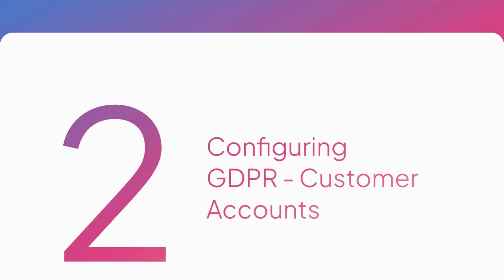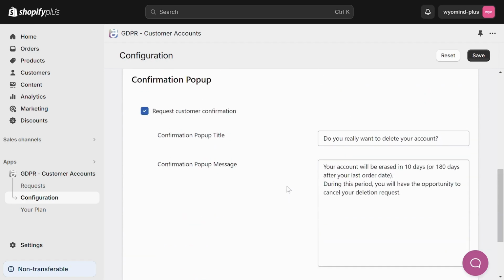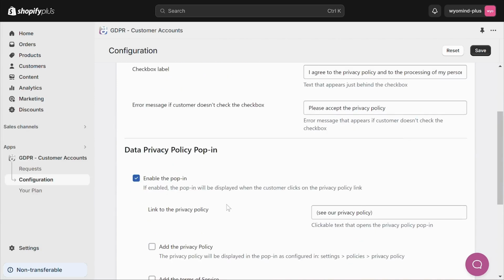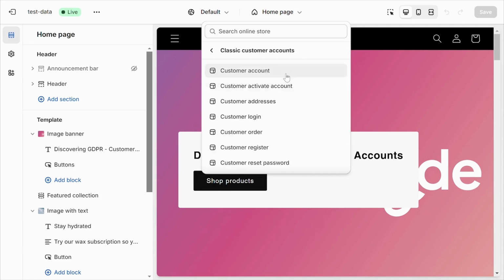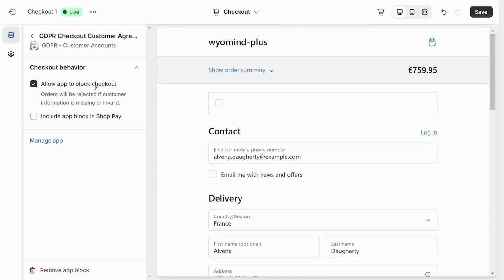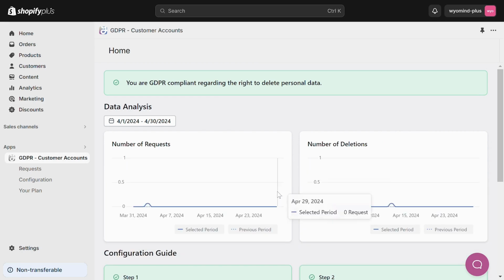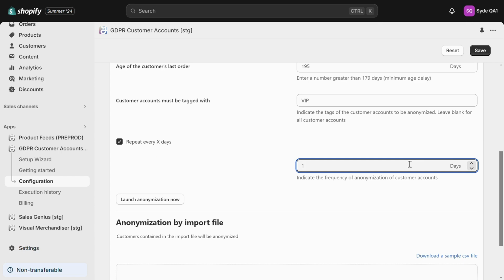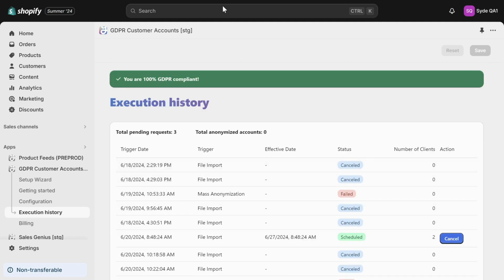Getting started with GDPR - Customer Accounts for Shopify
Today allowing your customers to have control over their personal data is necessary. With RGPD - Customer Account, you comply with the RGPD regulation by allowing your customers to anonymize their data. Add an account deletion button wherever you like on the customer account page, a checkbox to collect user consent and analyze deletion requests over time.

About Syde:
Syde is a team of e-commerce experts that has been publishing solutions for online retailers since 2010. The user is at the heart of our approach, and our philosophy is to develop high-performance yet easy-to-use solutions with premium customer service. We offer 5 essential Shopify applications to optimize your productivity and enhance your customers' shopping experience.

00:00 : Discover GDPR - Customer Accounts
00:29 : Configuring GDPR - Customer Accounts
02:34 : Adding GDPR elements to your template
04:10 : Data Analytics
04:58 : Mass Anonymization
06:35 : Subscription Plans